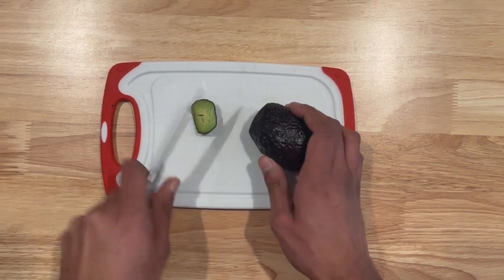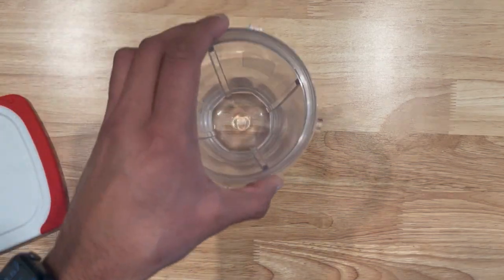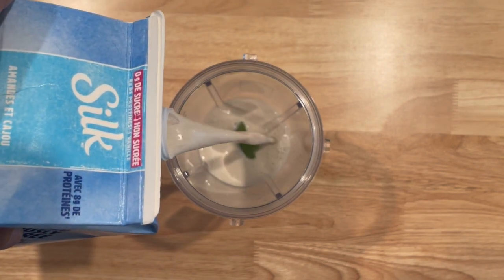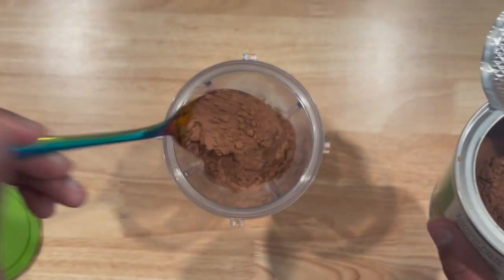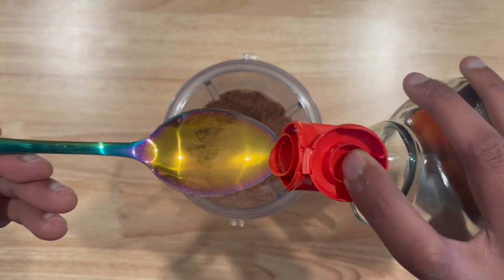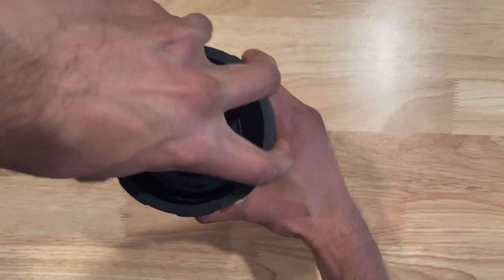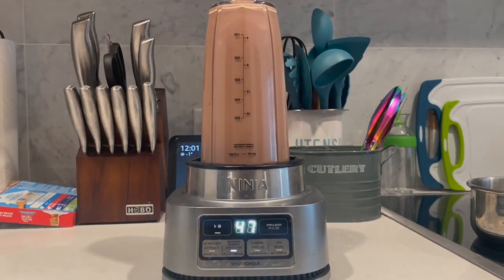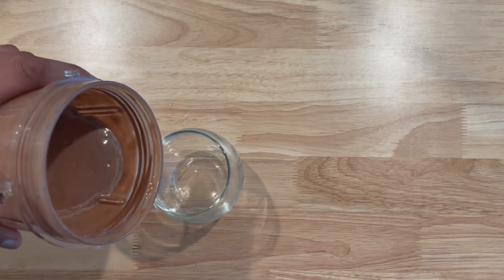4 Ingredient Chocolate Avocado Smoothie Recipe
A great-tasting and filling avocado smoothie with unsweetened cacao powder and maple syrup that makes for a great snack or on-the-go breakfast. Creamy and delicious!